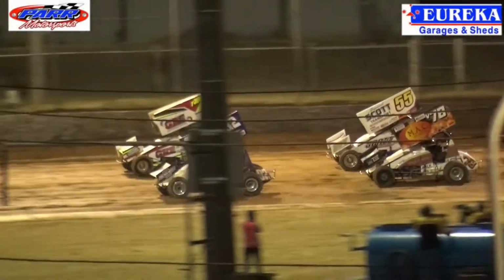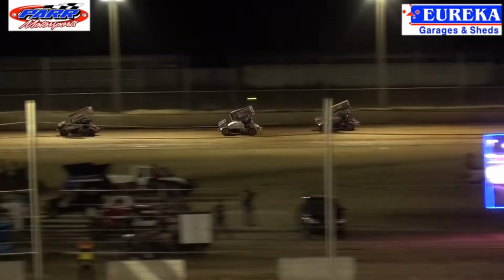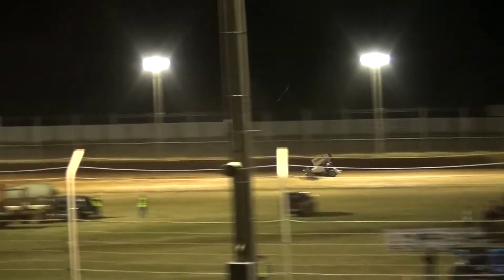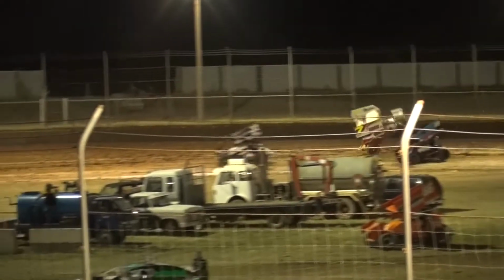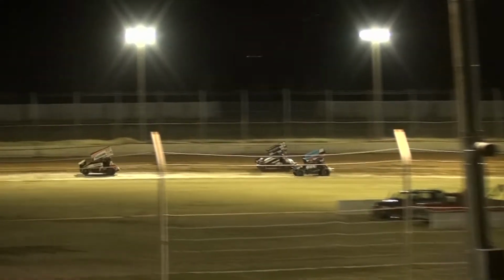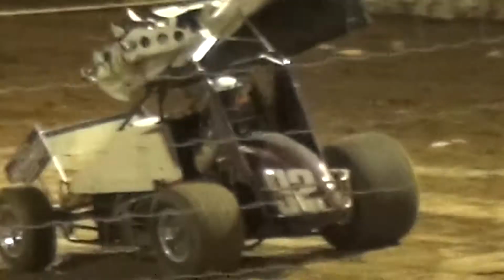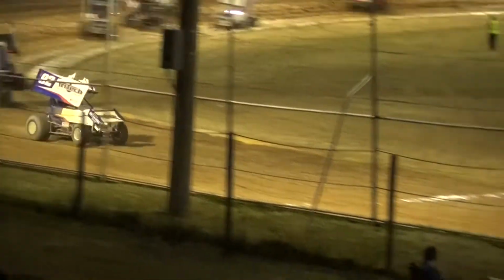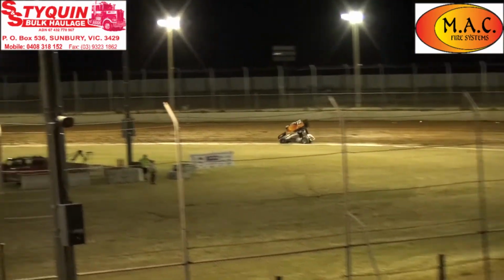Speedway Show Episode 3 - SRA Sprintcar B Main at Heartland Raceway